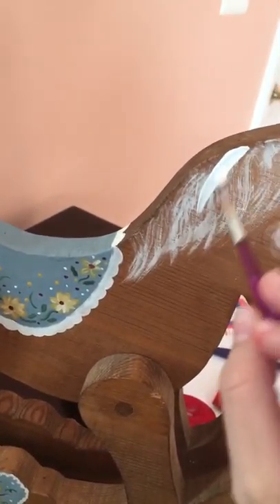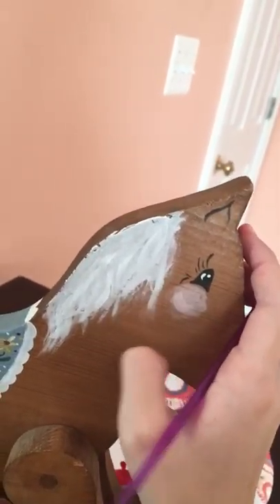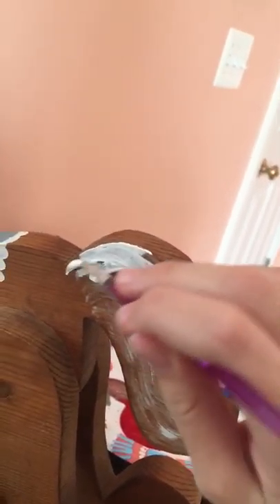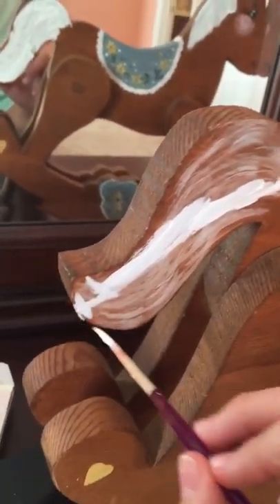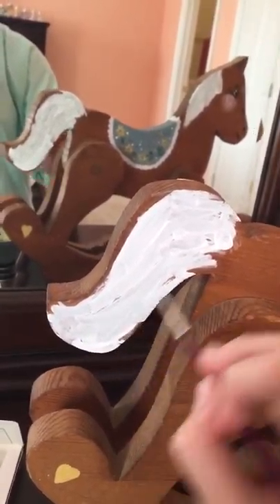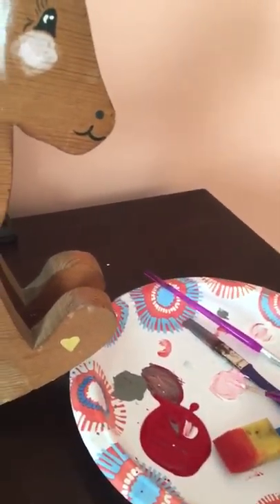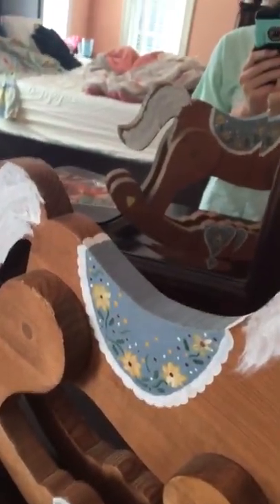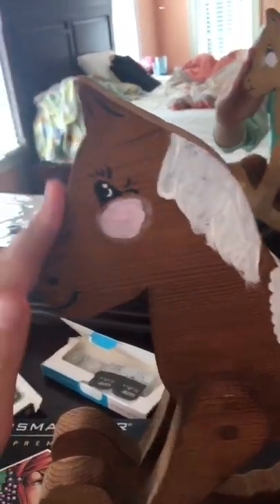Repainting an old rocking horse!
I rea paint a friends old rocking horse